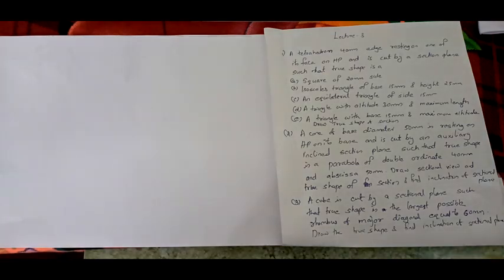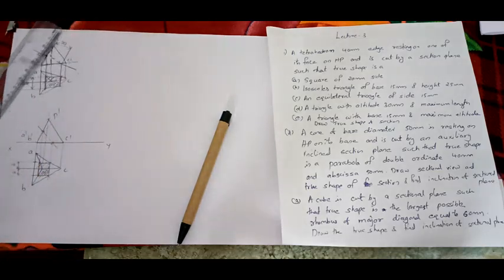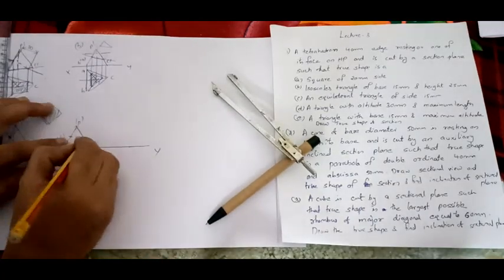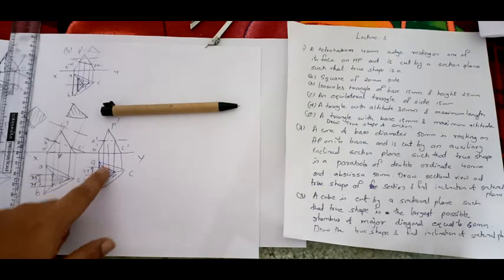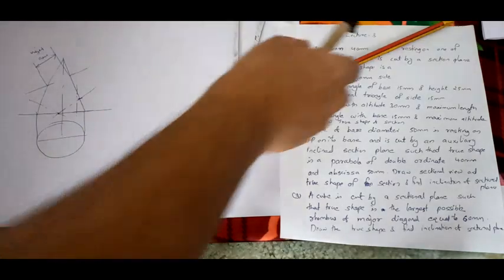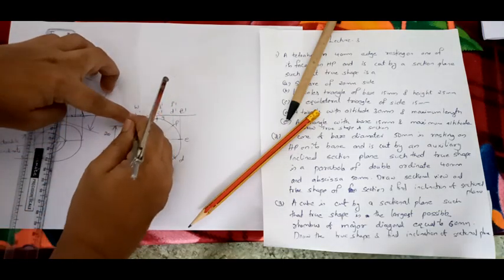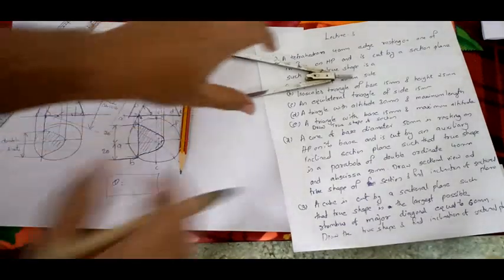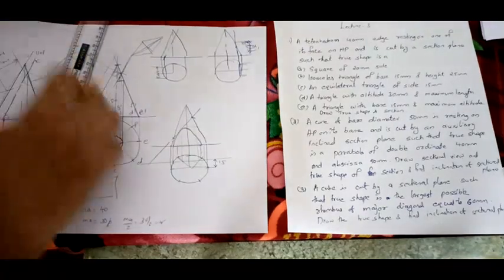Engineering Graphics :- Section of Solids 3 part 1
True Shape Given - Tetrahedron and Cone